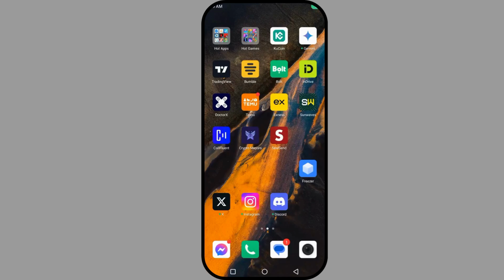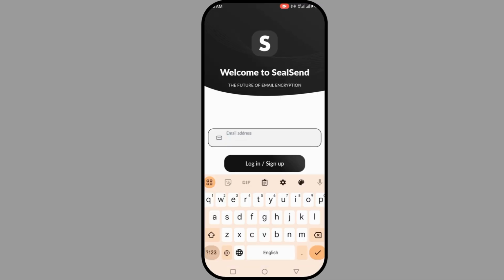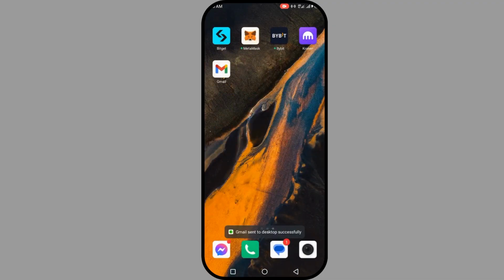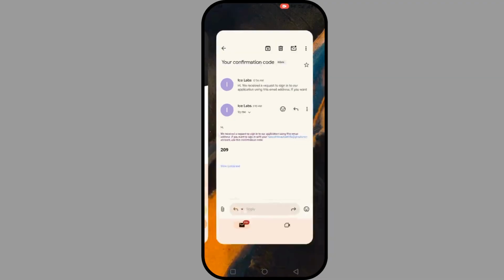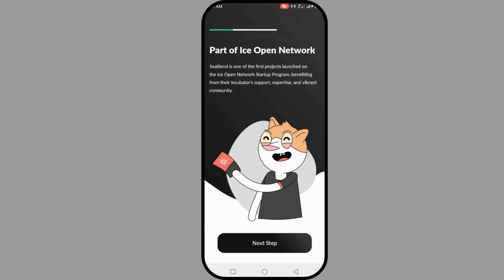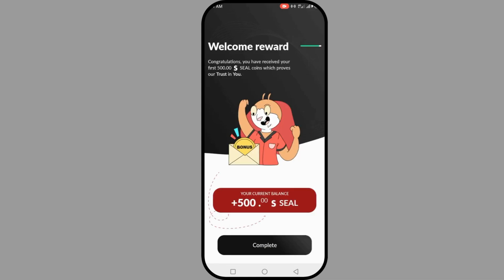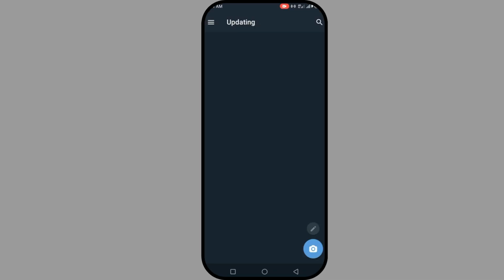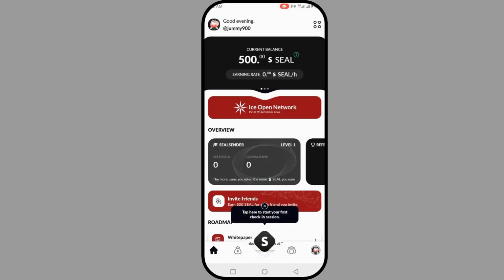How to Set Up and Copy Verification Code on Crypto Mayor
In this video, you will learn How to Set Up and Copy Verification Code on Crypto Mayor

Discover how to quickly set up your Crypto Mayor account and copy the verification code with ease. Follow this simple guide to get started now!